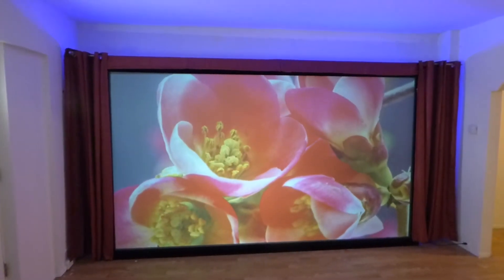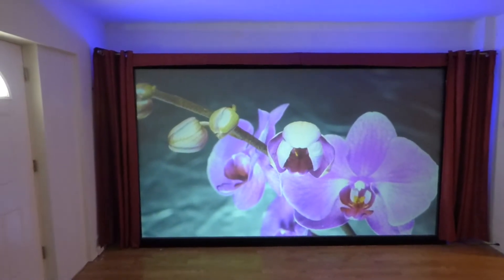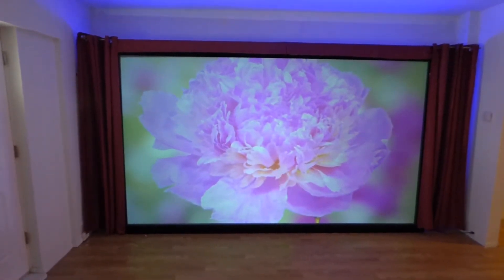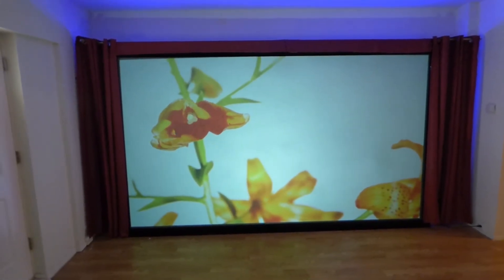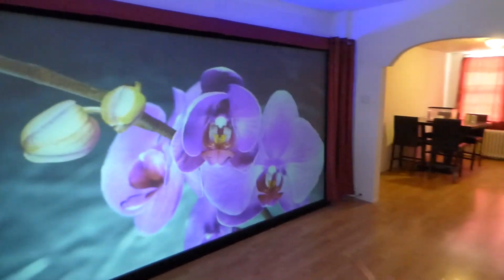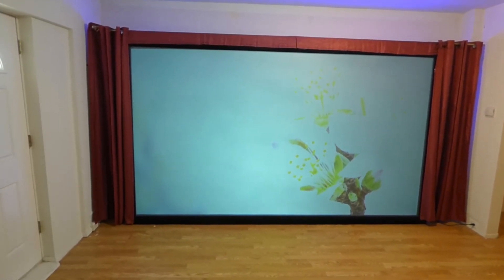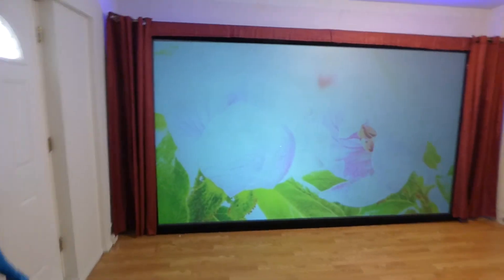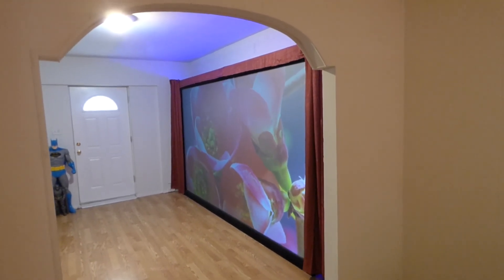WHY WE ARE DISABLING OUR LIKES AND MORE UPDATES! ON NONE NDA AND NDA SCREENS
PLATINUM 4K CINEMA  BLACKOUT CLOTH NOW AVAILABLE!
FIX FRAME KITS COME WITH FREE LED LIGHTS AND SHIPPING!

Lumens: can be used with lumens of 500 and up
Projector screen frame housing aluminum : Color black
3D: yes
Viewing angle: 180
The next level for your gaming and movies
Brilliant and bright ULTRA 4K colors
Perfect whites and deep rich dark contrast levels
Basic info
1 Roll of PLATINUM 4K CINEMA Screen Material (Ready to install)
4x Metal Bars for Fixing the Material
2x Mounting Plates
Metal Round-shaped Nails and Screws
1x User's Manual
Sorry not available for overseas